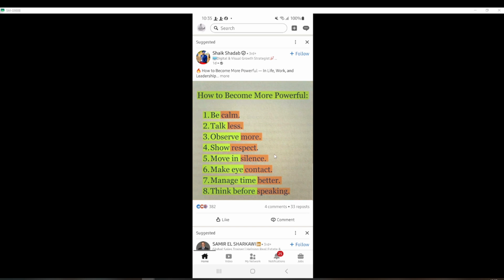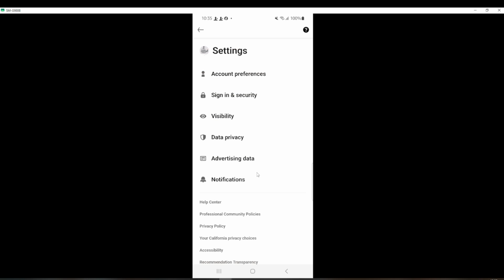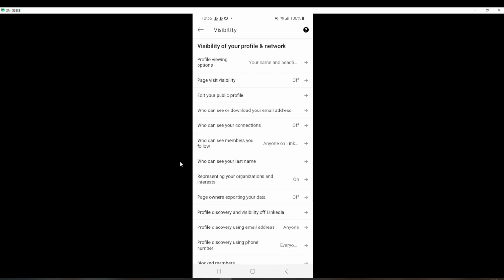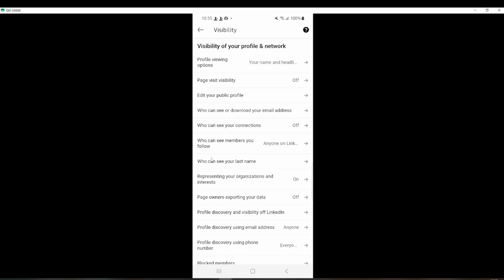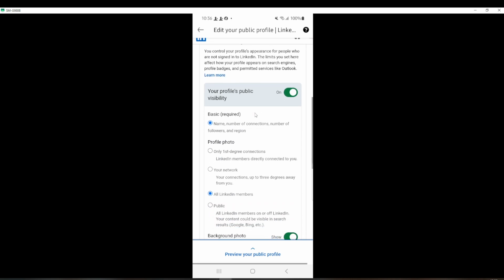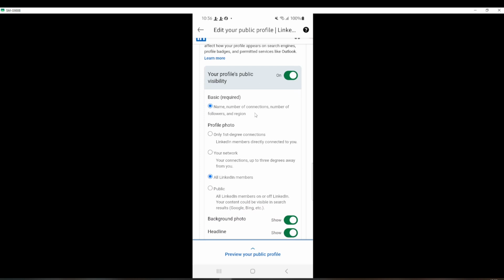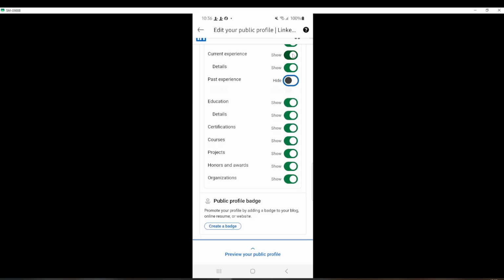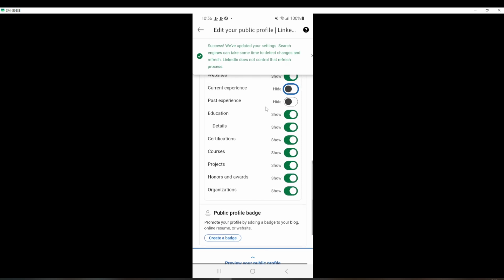How To Hide Experience On LinkedIn Mobile [2026 Guide]